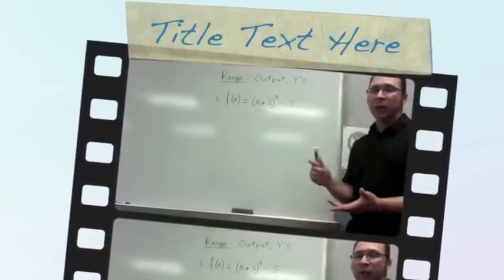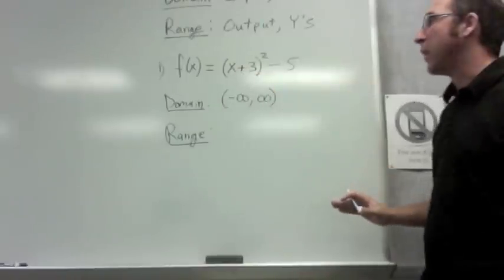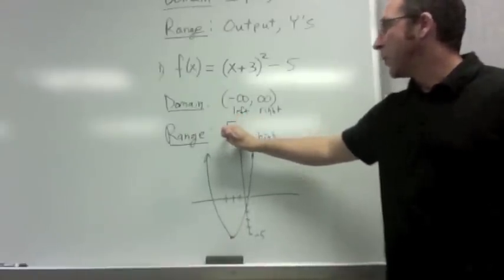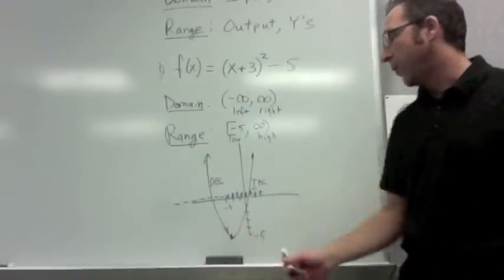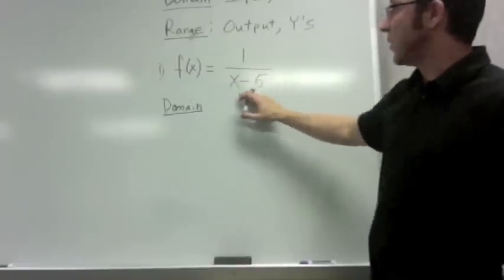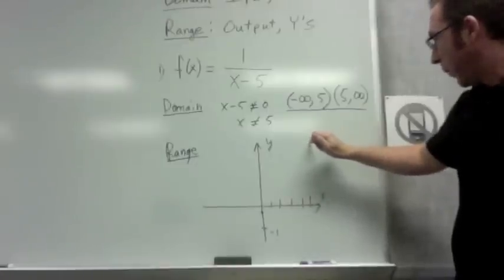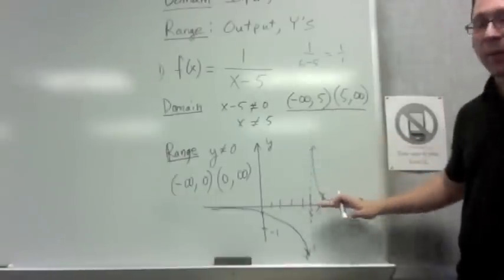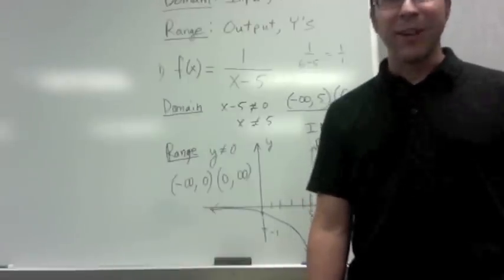Describing Functions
Domain range Increasing Decreasing, The top of the board for some reason is cut off. It should read Domain: Input, X's
My I-Movie was a bit stubborn. The video lesson is good despite this. I plan on adding more mini lessons this year. Send a request and I'll try to honor it.